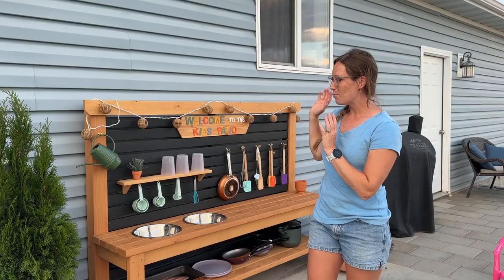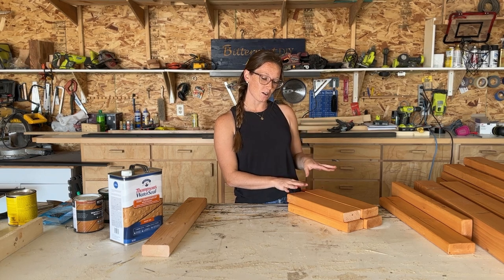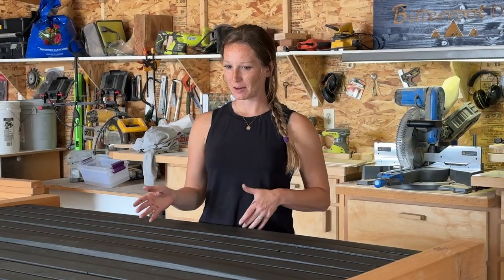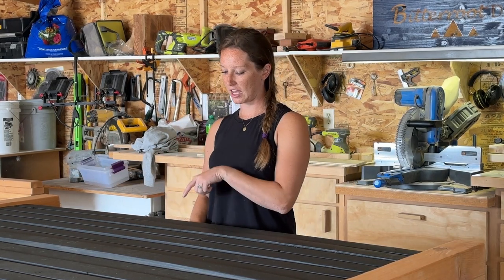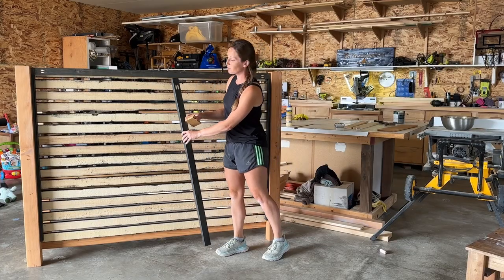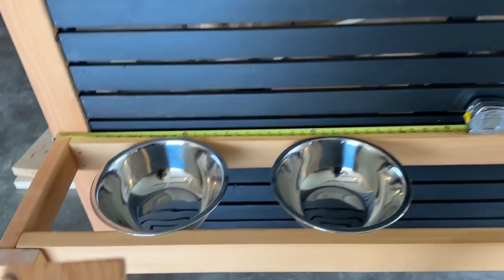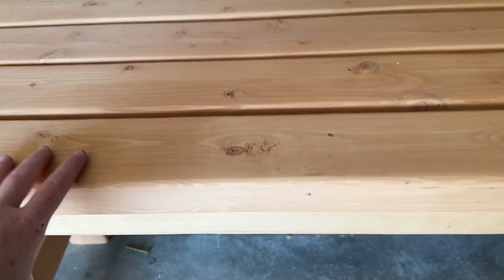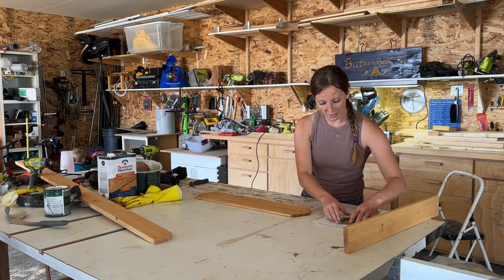Building a Kids Mud Kitchen | KIDS PATIO PART 1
This week I'm building the ultimate kids' outdoor mud kitchen!

The kids special requested a picnic table this summer and, as you can see, things escalated pretty quickly 😅 We ended up with an entire patio area, complete with a new outdoor play kitchen. I’m pretty sure my heart melted seeing how excited they were to play with it for the first time. What a joy to be able to build this for them.

Picnic table coming next!

- SOURCES -
Outdoor Mini Globe Lights
Metal Mixing Bowls
Measuring Cups
Plastic Tumblers
Plastic Plates
Small Watering Can is Hobby Lobby
Everything else is thrifted